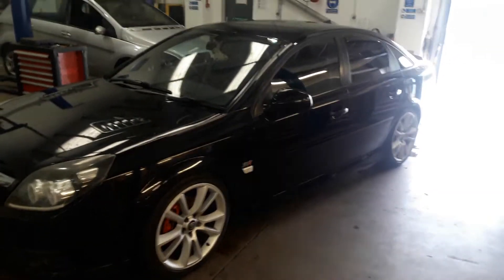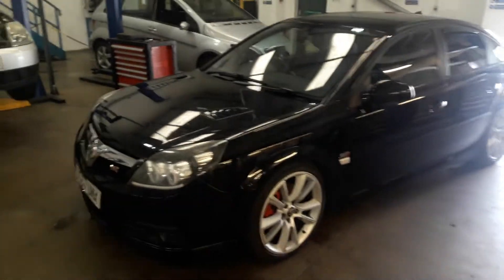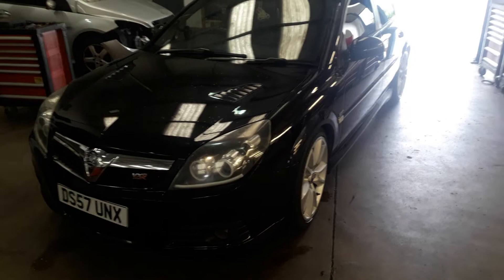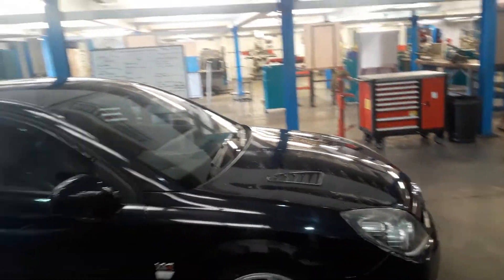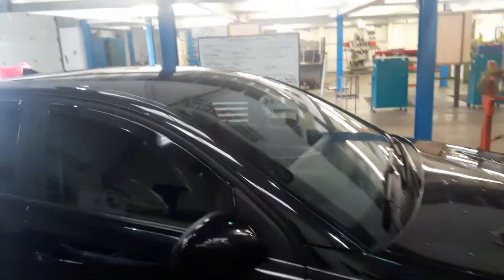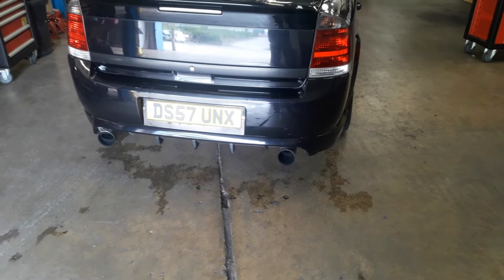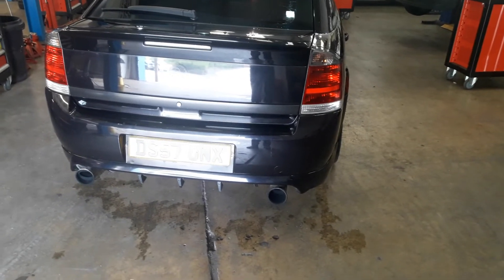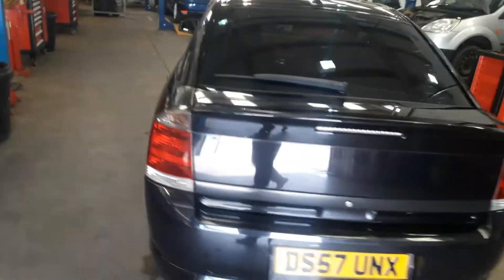Vectra 1.9 cdti Diesel straight through exhaust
Bigger Turbo has been fitted plus many mods